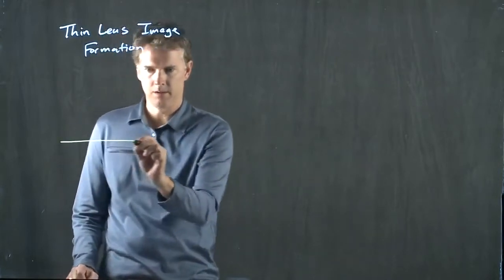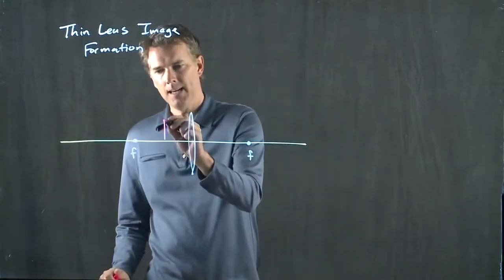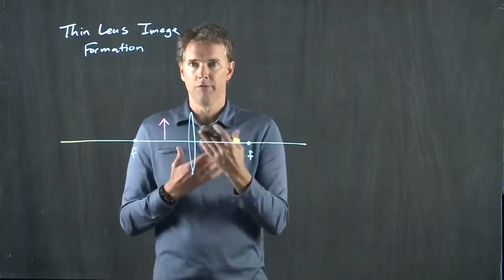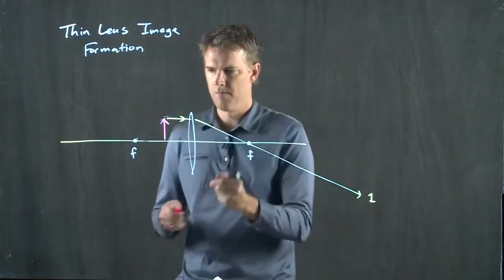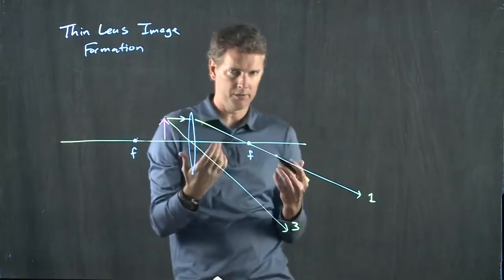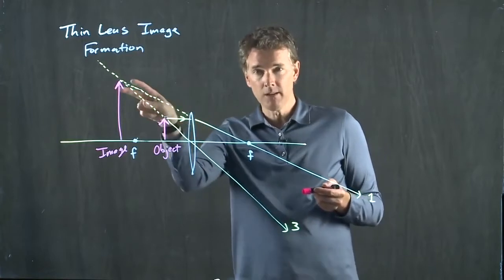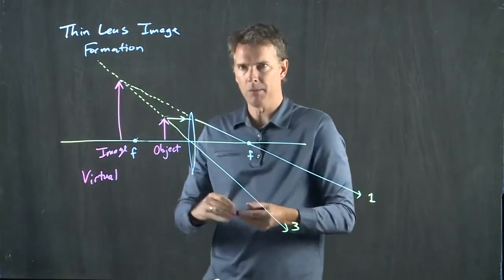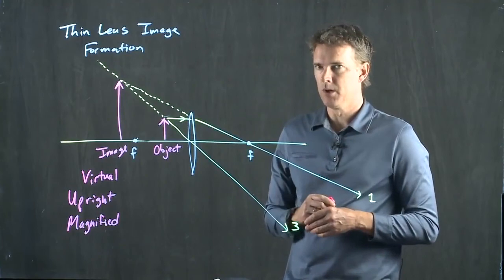Virtual Images | Physics with Professor Matt Anderson | M27-15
What the heck does a "virtual" image mean?  Does that mean it's just in my imagination?  If yes, then am I just imagining this video?  Hmmm...